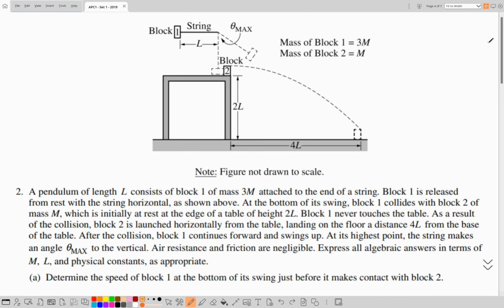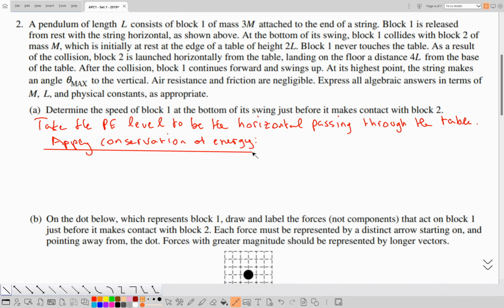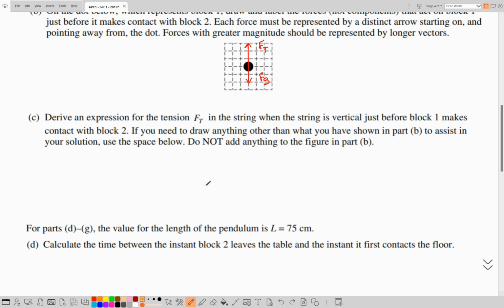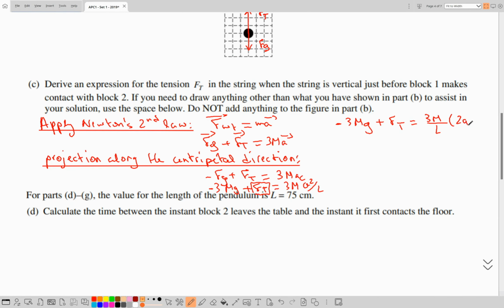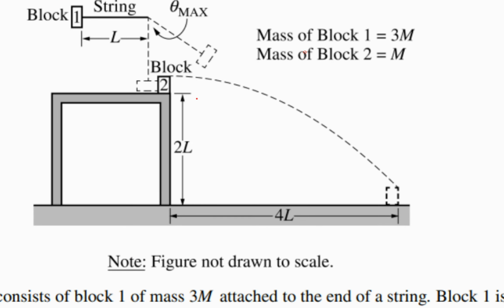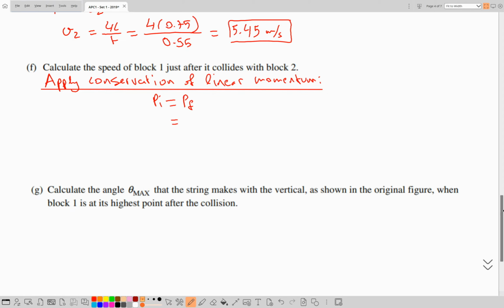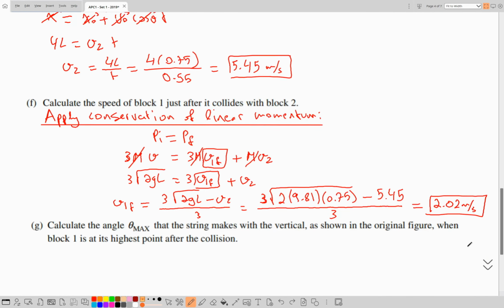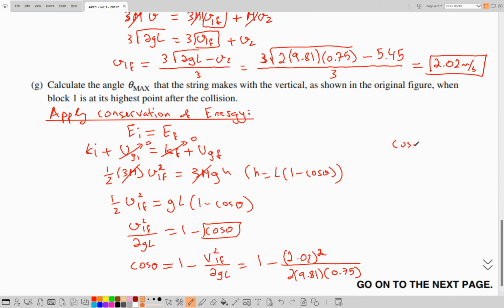2019 set 1 ex 2